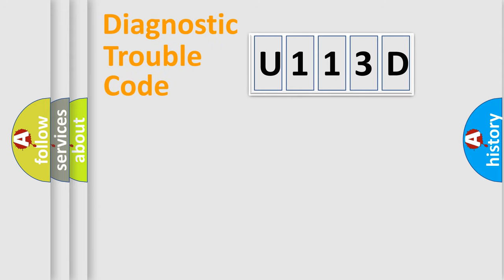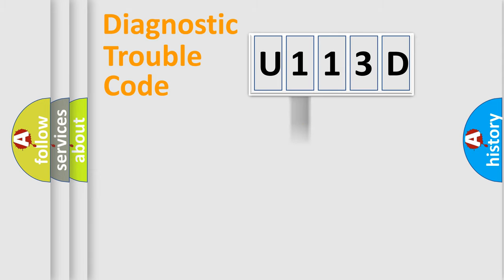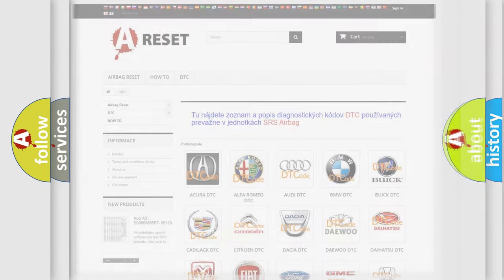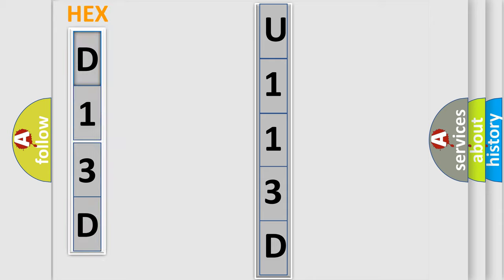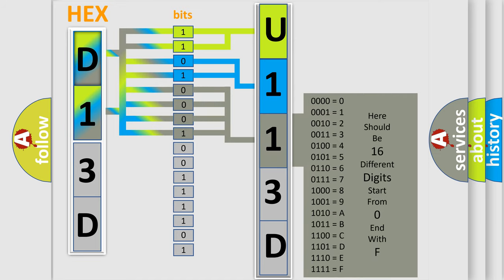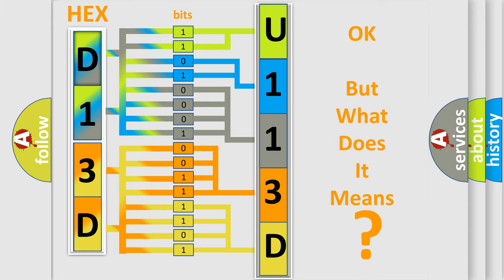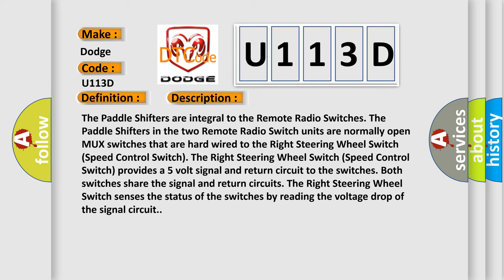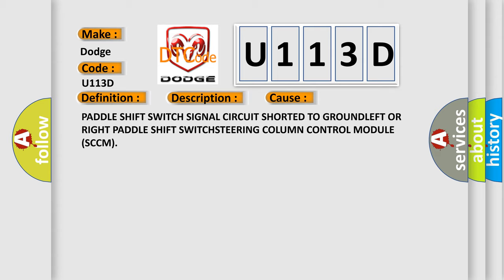DTC Dodge U113D Short Explanation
Contents:
0:21 Basic DTC analysis according to OBD2 protocol standard.
1:48 Insight into programming
2:58 A diagnostically understandable description of the Diagnostic Trouble Code
3:05 Basic error definition

Make:
Dodge
Code:
U113D
Definition:
Up or Down Shift Switch-Circuit Short To Ground
Description:
The Paddle Shifters are integral to the Remote Radio Switches. The Paddle Shifters in the two Remote Radio Switch units are normally open MUX switches that are hard wired to the Right Steering Wheel Switch (Speed Control Switch). The Right Steering Wheel Switch (Speed Control Switch) provides a 5 volt signal and return circuit to the switches. Both switches share the signal and return circuits. The Right Steering Wheel Switch senses the status of the switches by reading the voltage drop of the signal circuit.
Cause:
PADDLE SHIFT SWITCH SIGNAL CIRCUIT SHORTED TO GROUNDLEFT OR RIGHT PADDLE SHIFT SWITCHSTEERING COLUMN CONTROL MODULE (SCCM)